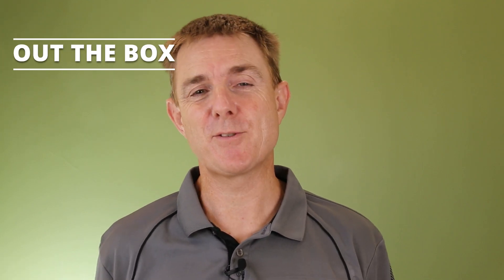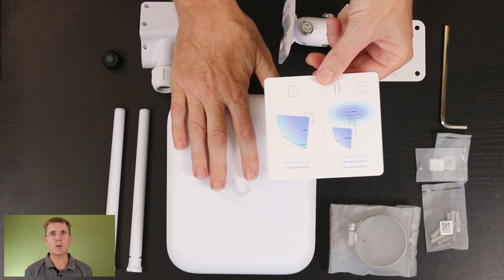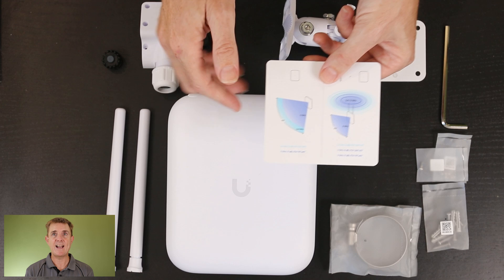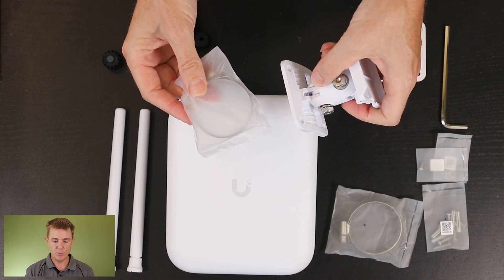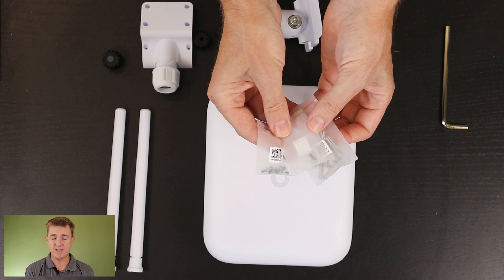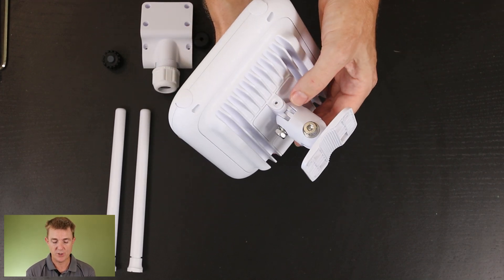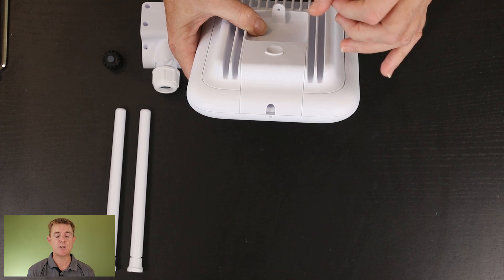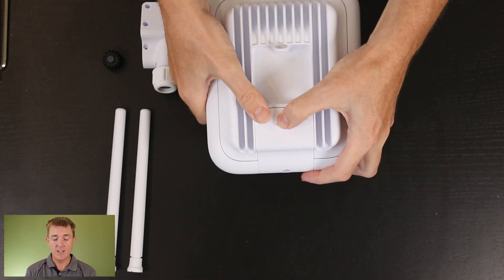Out the Box Series - Ubiquiti U7-Pro-Outdoor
This short, few-minute video gives you a quick overview of what you can find in the box when you receive your Ubiquiti U7-Pro-Outdoor

The U7 Pro Outdoor is an all-weather IP67 WiFi 7 AP with 6 spatial streams, integrated directional super antenna, and articulation mounting bracket